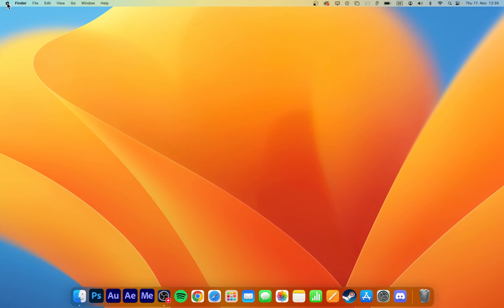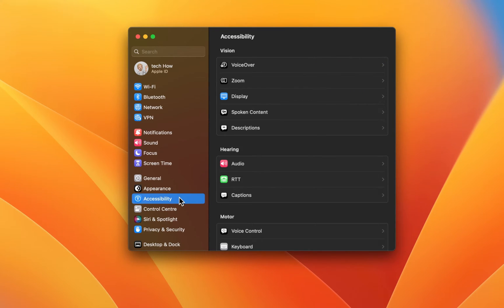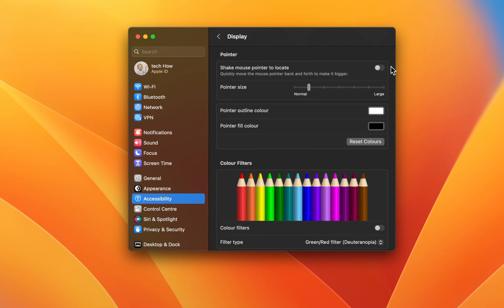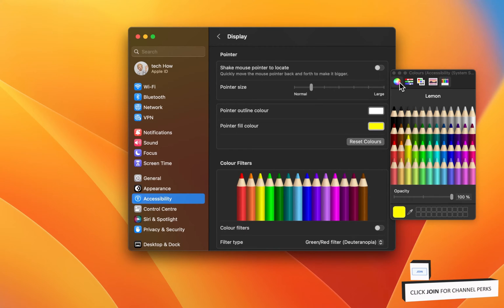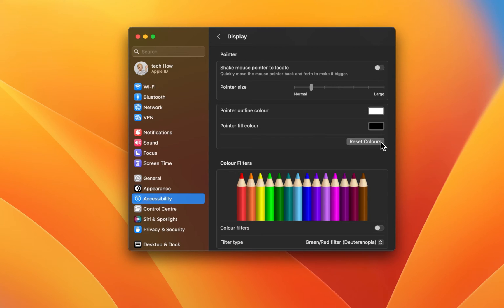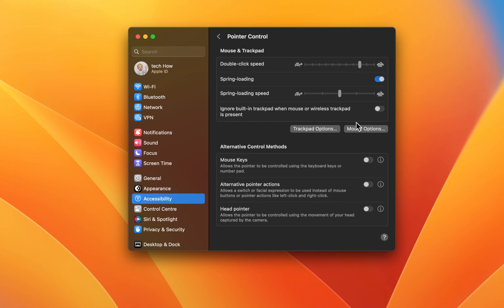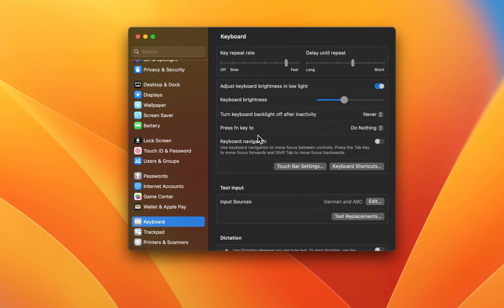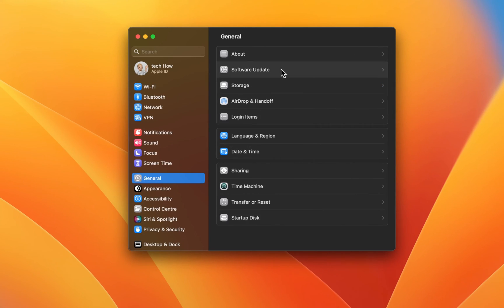How To Change Your Cursor on Mac OS Ventura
A short tutorial on how to change your mouse cursor on Mac.

Timestamps:
0:00 Introduction
0:12 Pointer Settings
0:28 Shake & Pointer Size
0:44 Cursor Color
1:04 Pointer Control Settings
1:19 Trackpad Speed
1:38 Mac OS Update